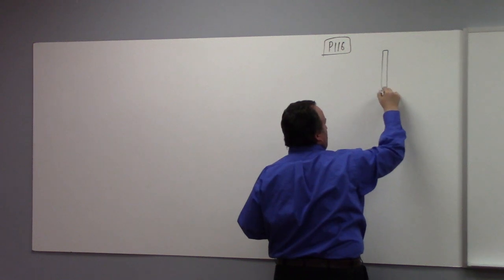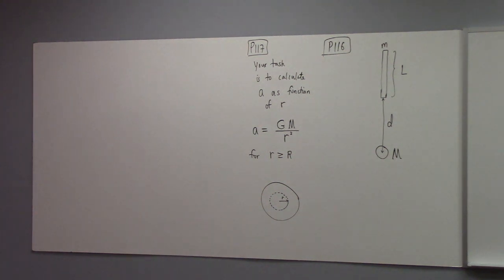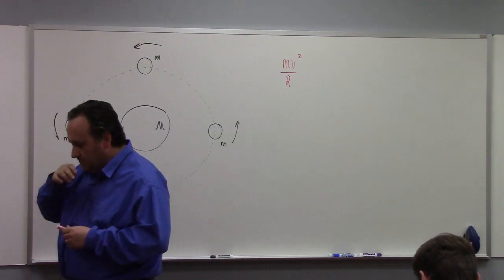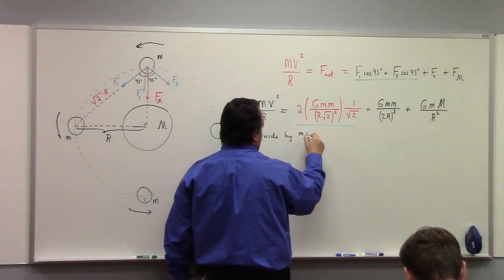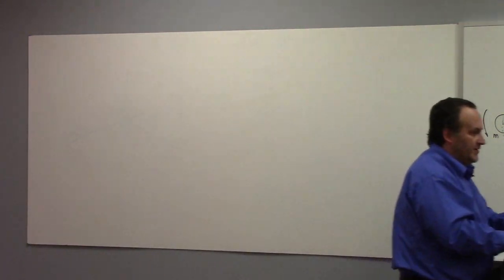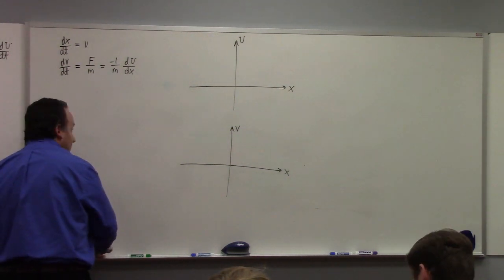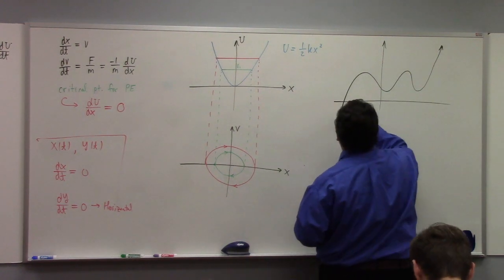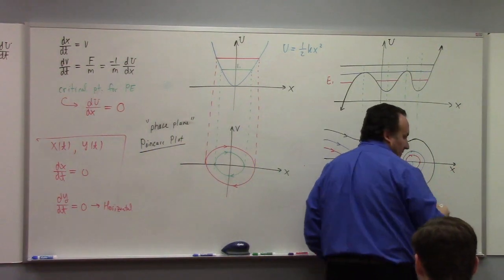Physics: Mission 10 advice, 4 moons, Poincare Plane analysis, 4-21-23